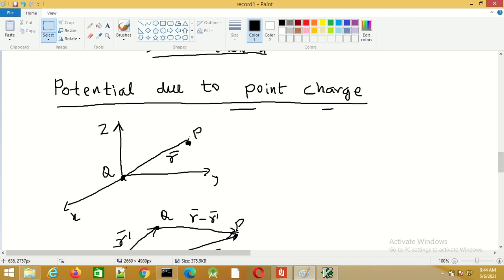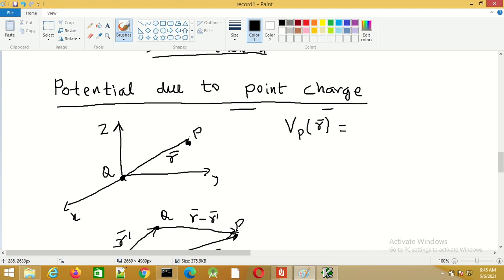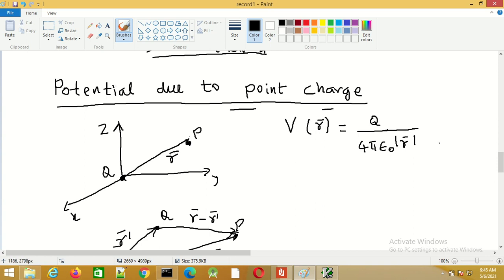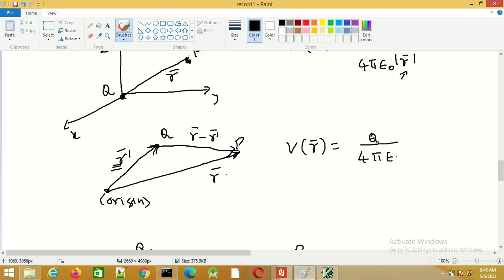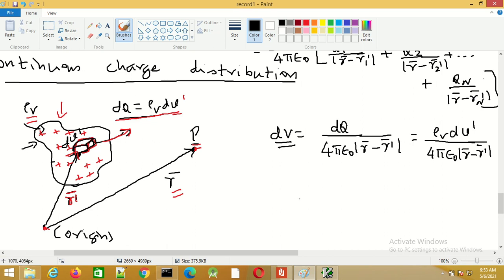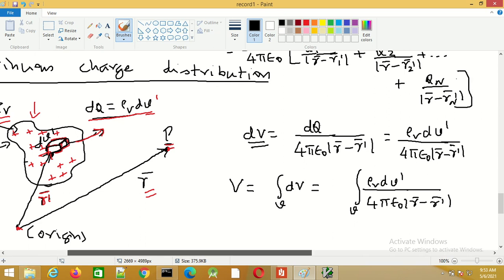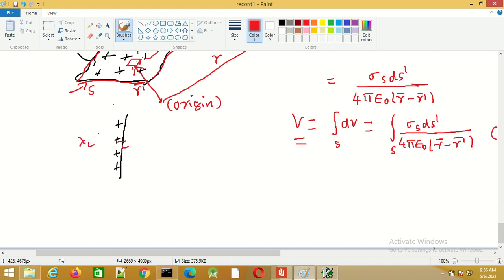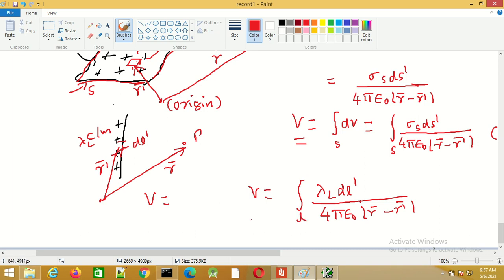potential due to point charge